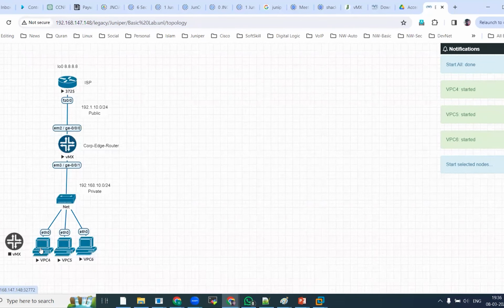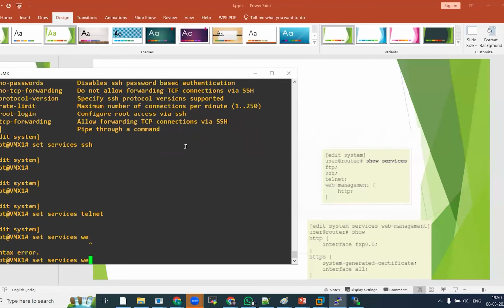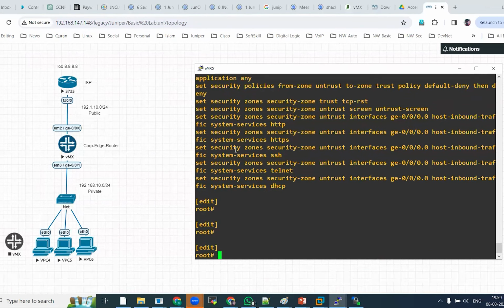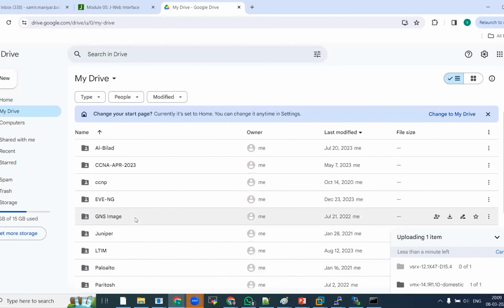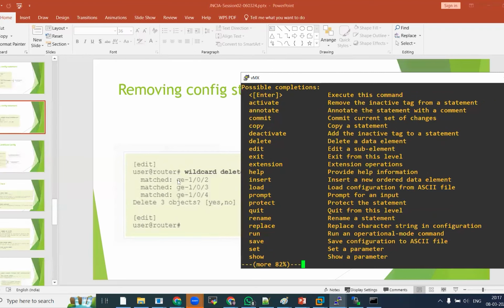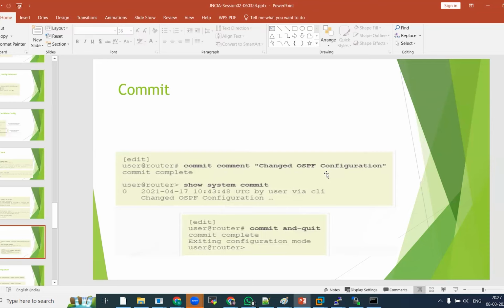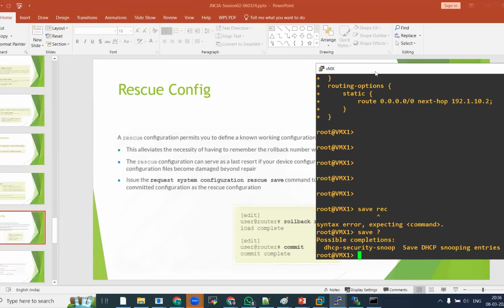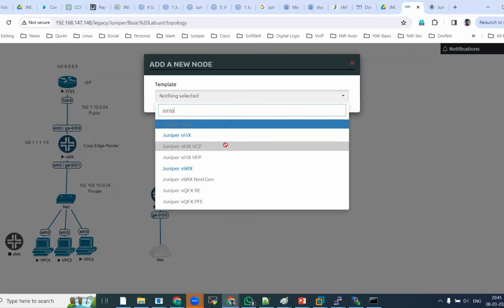Juniper(JNCIA) | Samir Maniyar | Lecture 4 | Configuration Management & J-Web Access | Octa Networks